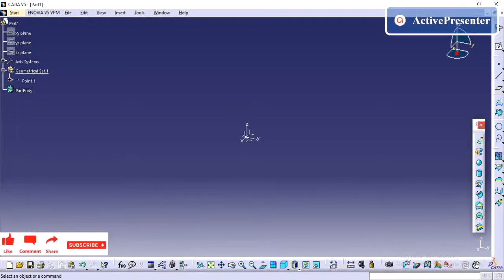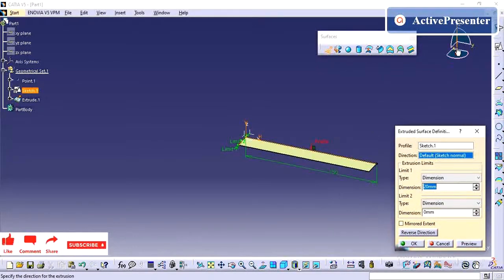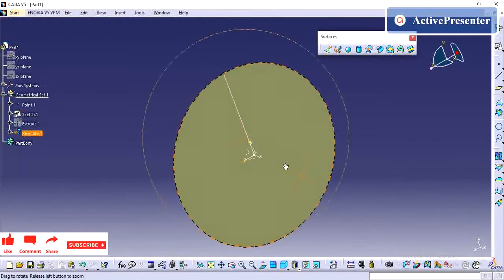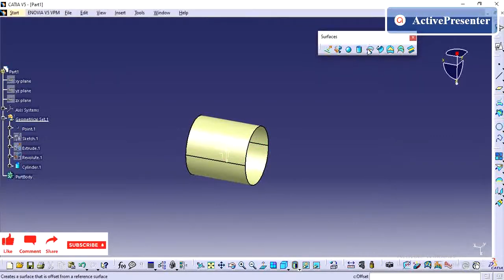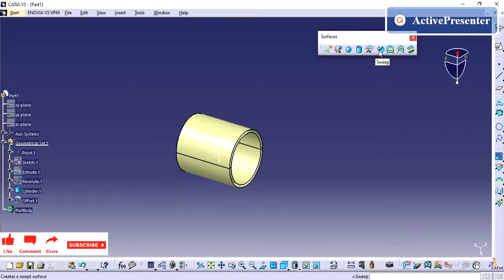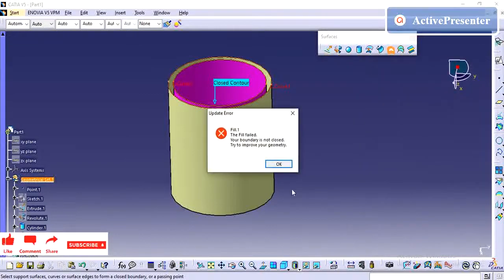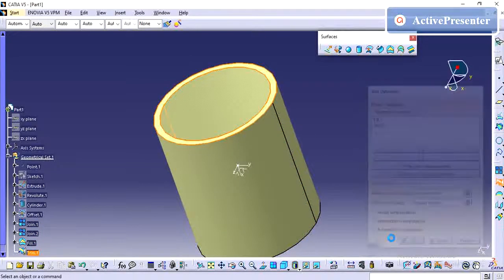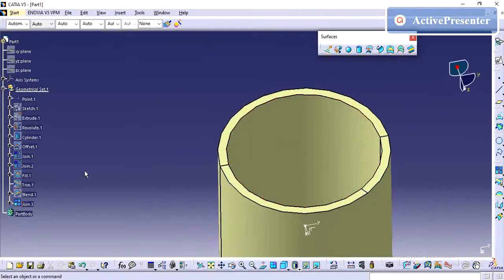CATIA V5 | HOW TO CREATE DIFFERENT TYPES OF SURFACE | BEGINNERS TUTORIALS |SURFACE MODEL| PART 1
THIS VIDEO SHOWS HOW TO CREATE DIFFERENT SURFACE USING THE SURFACE TOOL BAR USING SURFACE WORK BENCH

This video play list contains videos of below topics